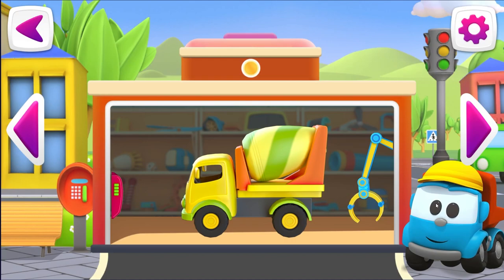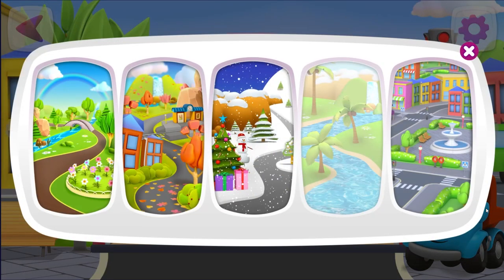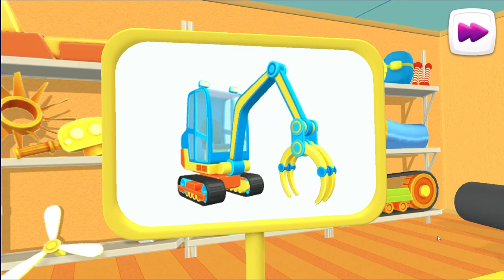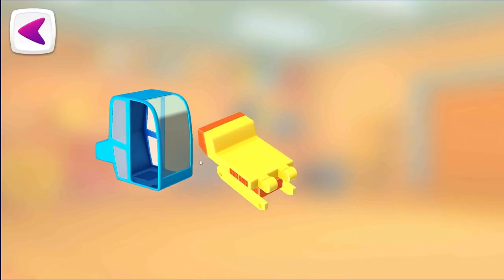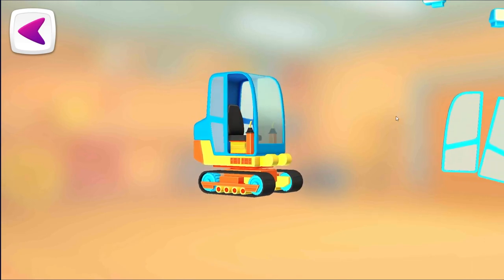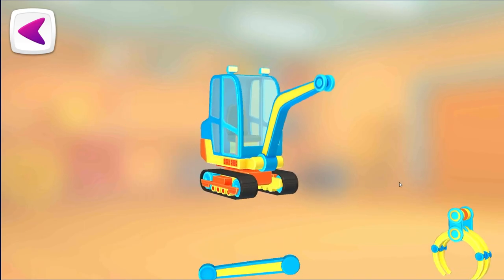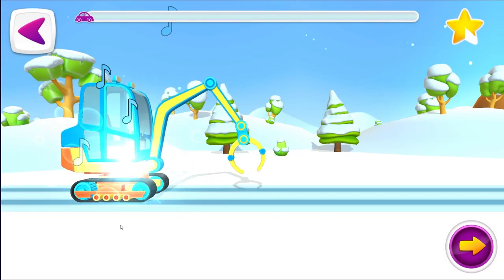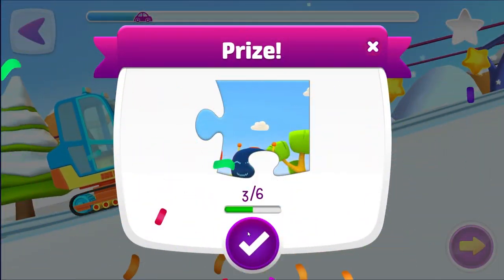Leo's Cars 2 : Pipe Loader Let's play! Games and Apps for Android and iOS